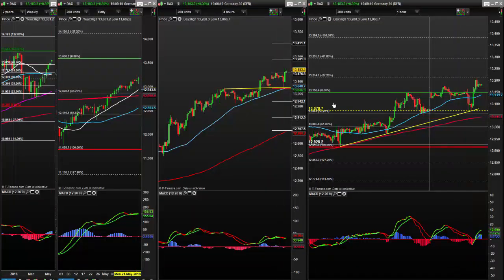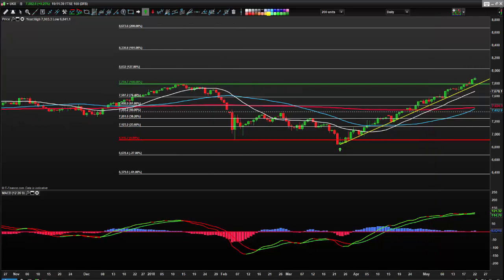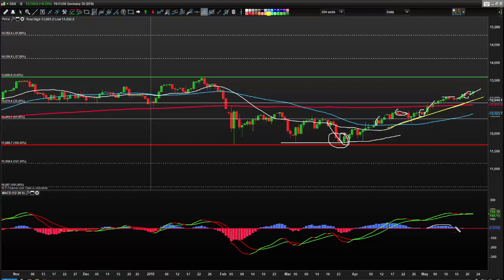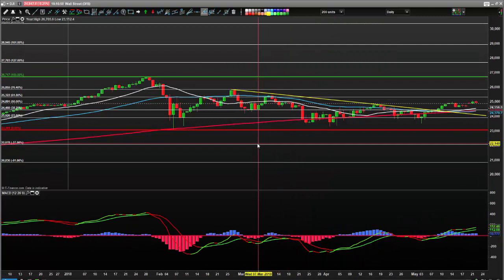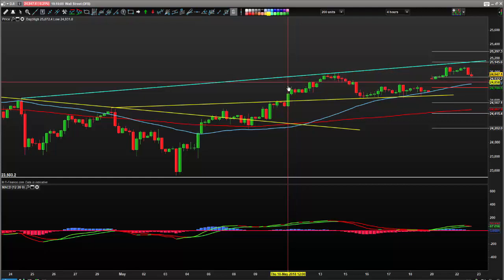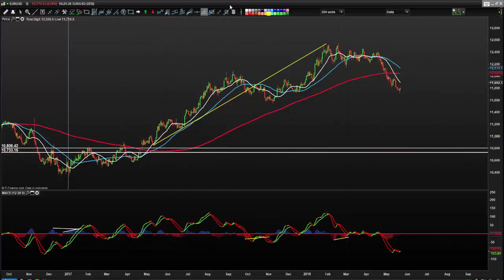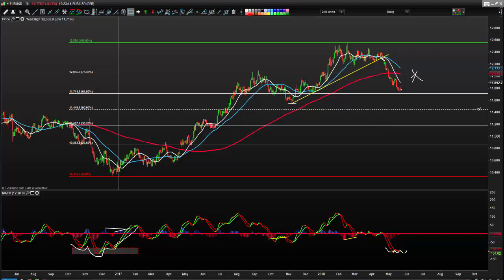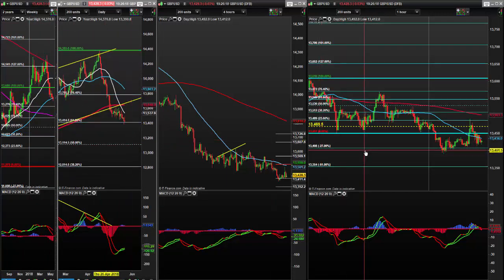Why I called the Big Short in the FTSE